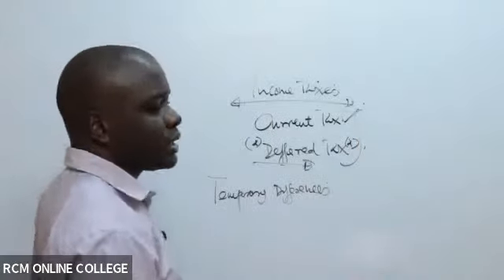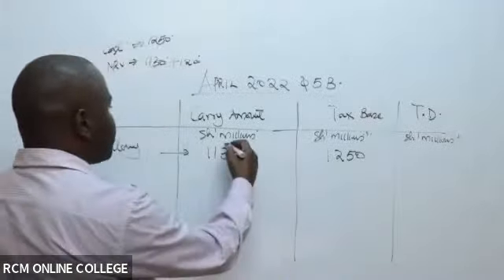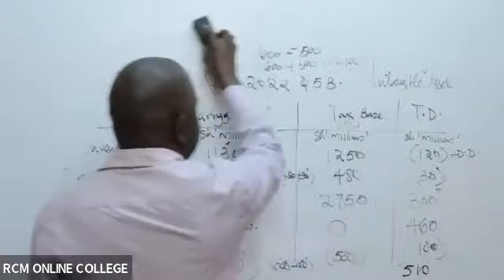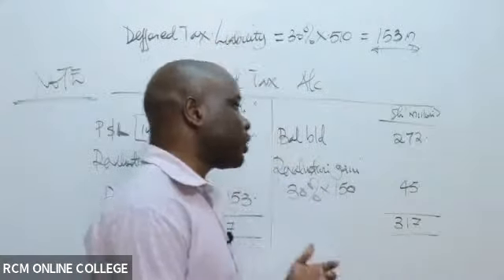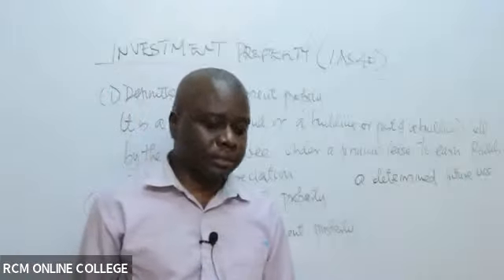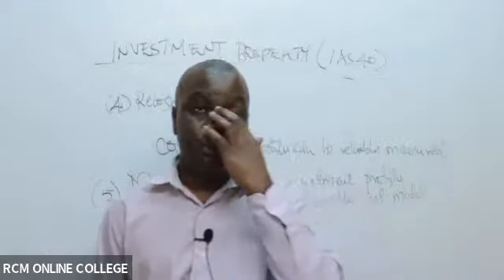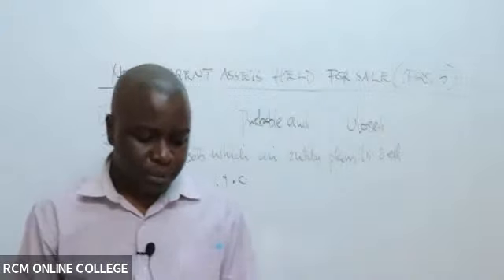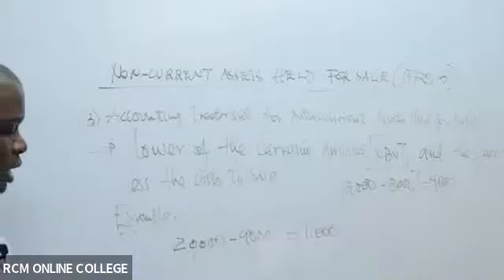Financial Reporting-Deferred Tax-December 2024 Exams Revision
For January 2025 semester. Apply for yours today.
Hey everyone! We’re super excited to share some great news here at RCM College. We’ve been working hard to assist our students with their HELB loan applications, and it’s paying off! You now have access to loans up to KES 110,000. This means you get KES 60,000 for RCM tuition and KES 50,000 for your KASNEB registration, exams, renewal, and exemption fees.

The best part? These loans come with a friendly 6% interest rate per annum. Plus, we handle the application process for you at absolutely no extra cost. If you need help or have any questions, don’t hesitate to reach out! We’re here to make things easier for you!